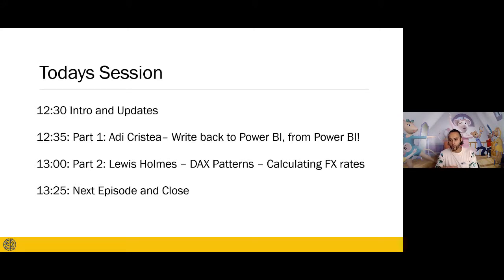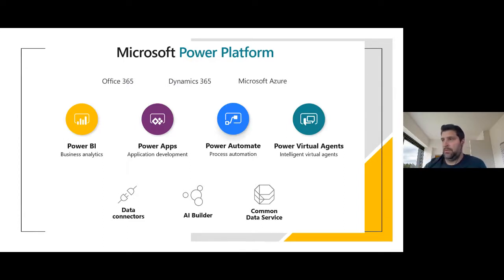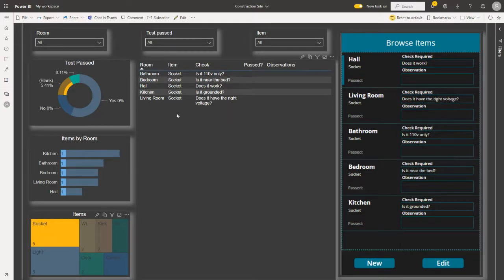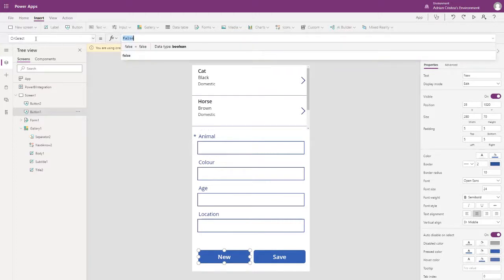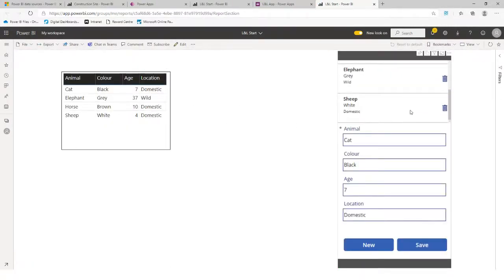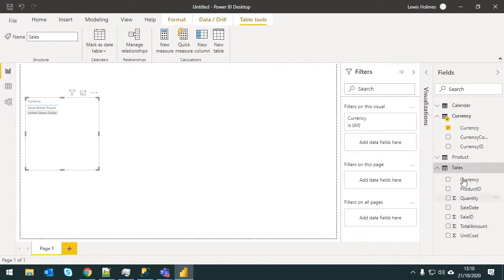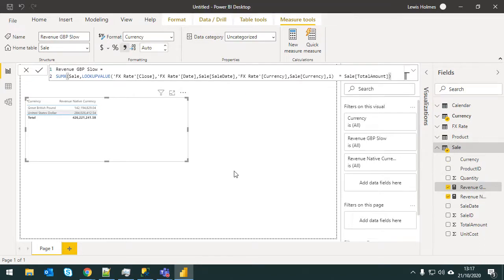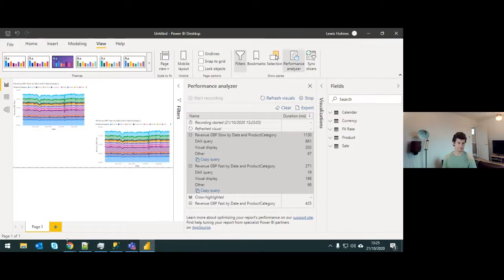Power BI Lunch and Learn Webinar S3E4: WRITE BACK to Power BI! And DAX Patterns with FX rates!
In this session our special guest Adrian Cristea takes us through the process of writing data back to Power BI, from Power BI! Yes, he's embedding a Power App, by creating it from scratch, using direct query to then pierce Power BI with the ultimate functionality!

Part 2 will see Lewis Holmes create DAX patterns with FX rates, using Google Sheets and data direct from the web, to analyse and create an efficient DAX pattern for streamlined reporting!